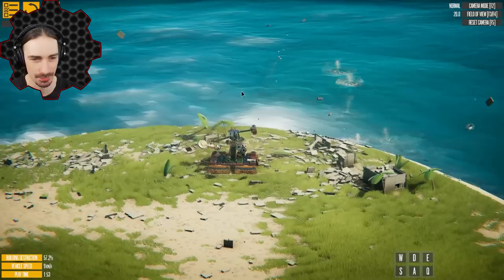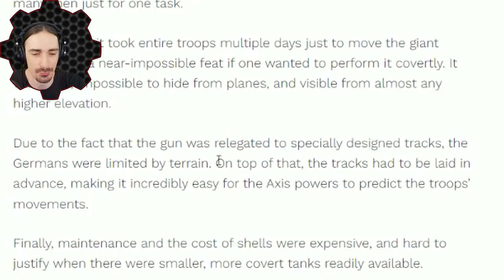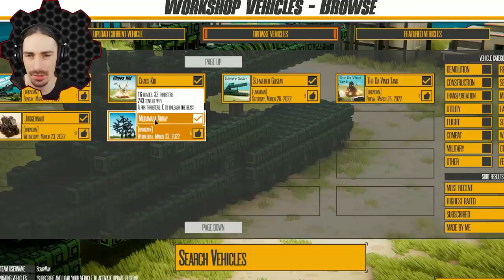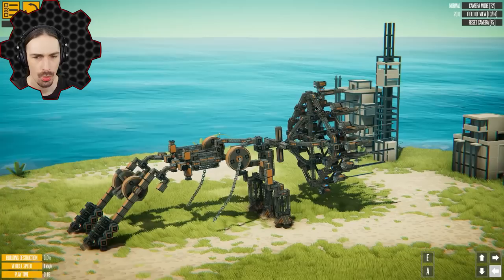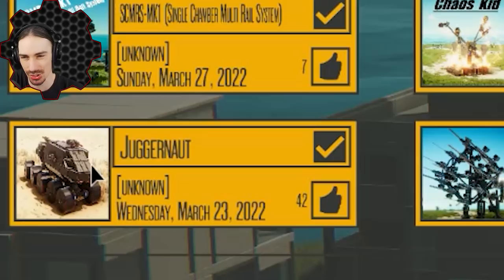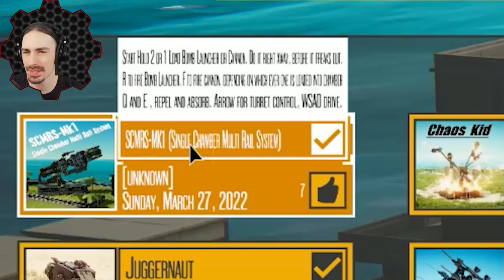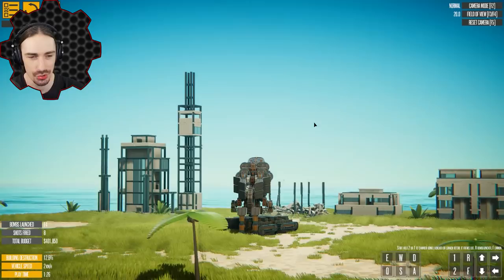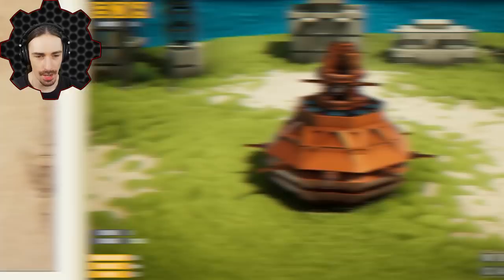The Da Vinci Tank 537 Years Later, and More! [Instruments of Destruction]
Welcome to another episode of Instruments of Destruction!  Today I am back in the workshop checking out some more crazy demolition machines, including a few inspired by real historical machines like the Schwerer Gustav and the Da Vinci Fighting Machine.